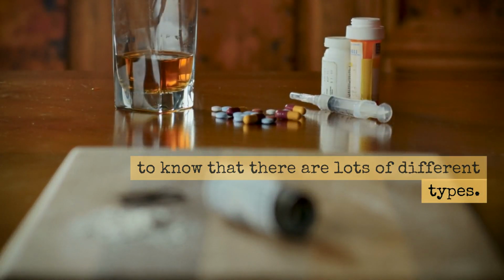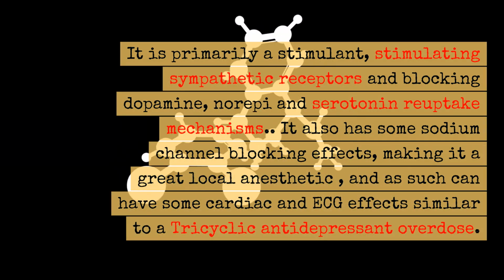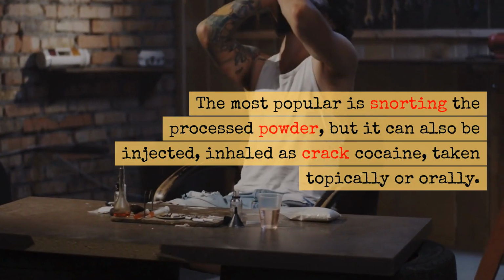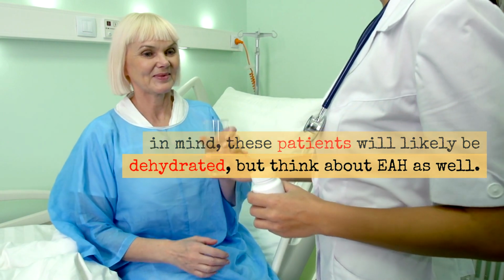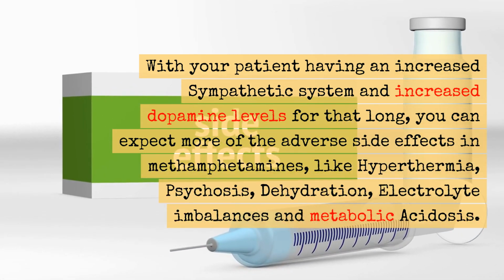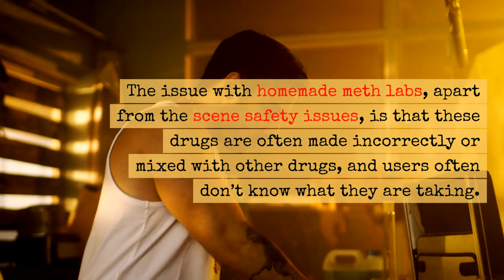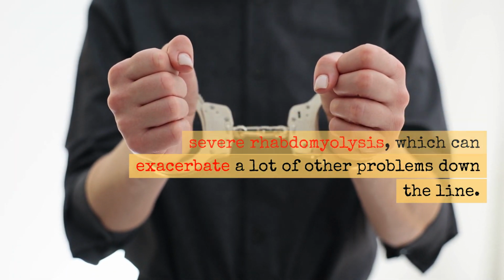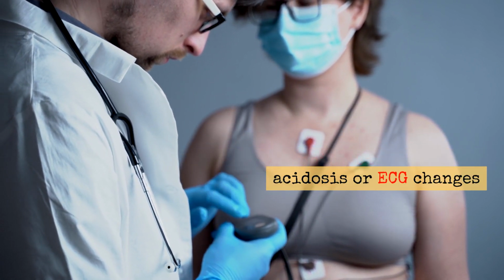Stimulants and Sympathomimetics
Here is my lecture video on Sympathomimetics and Stimulants for my PCP class